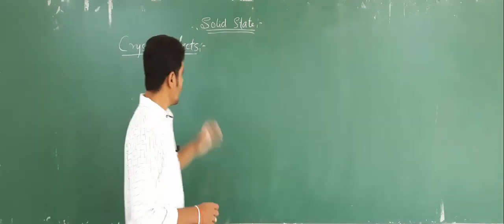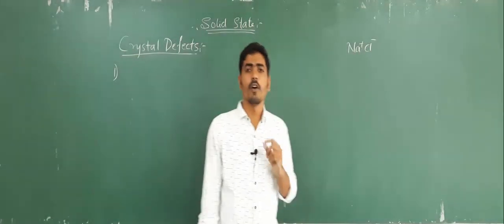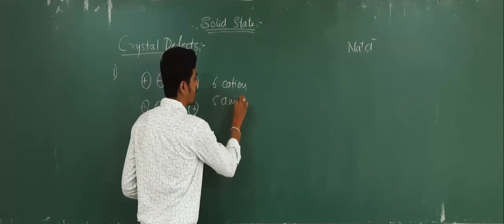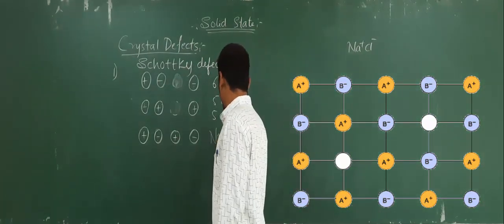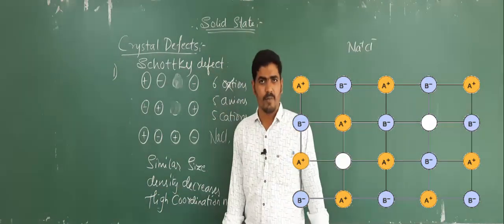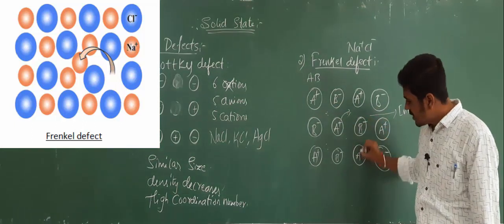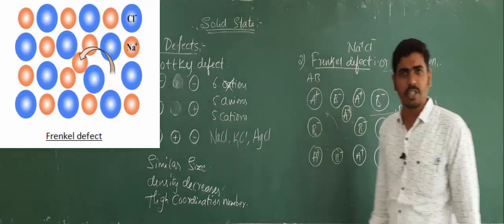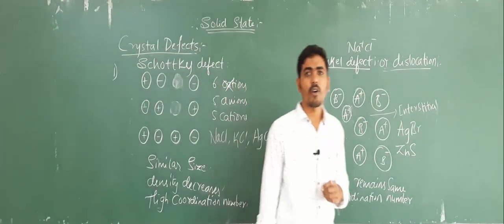Solid State: Schottky and Frenkel defect